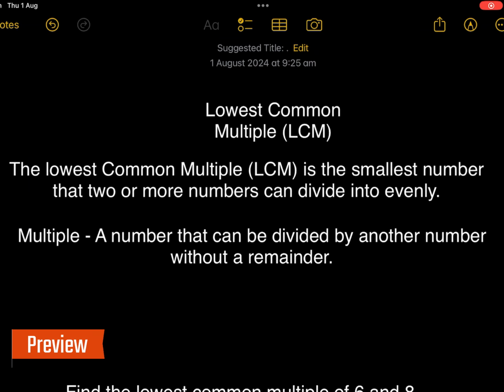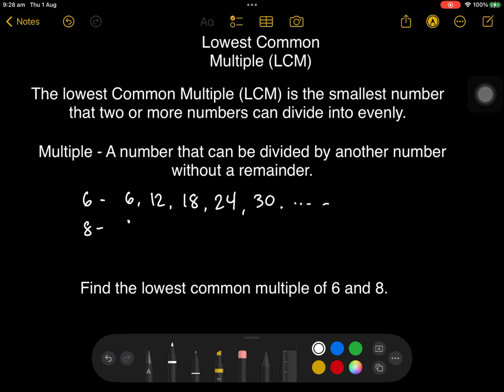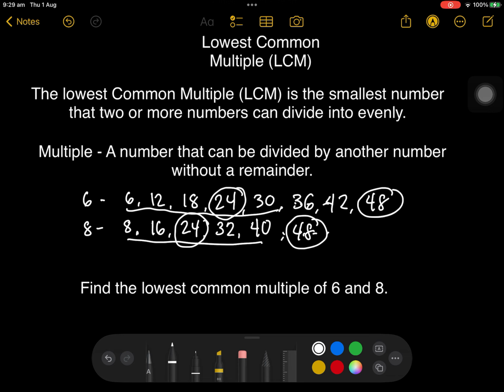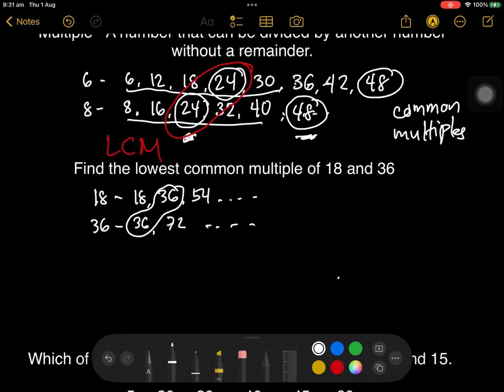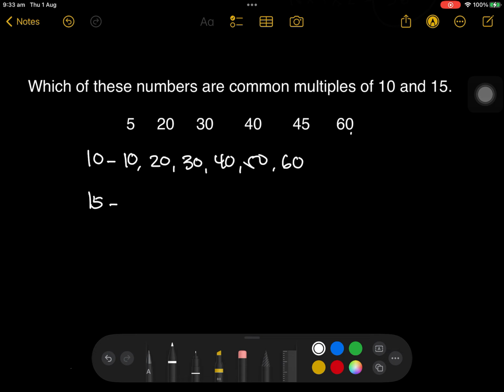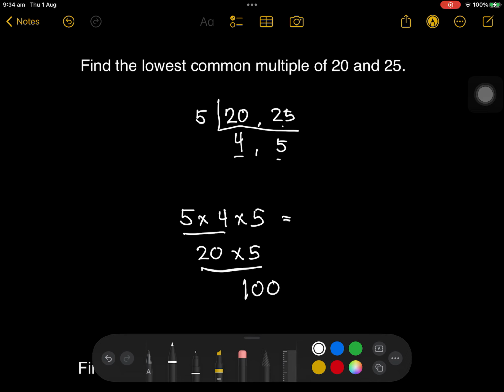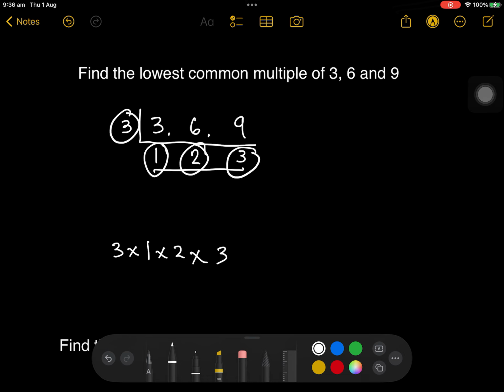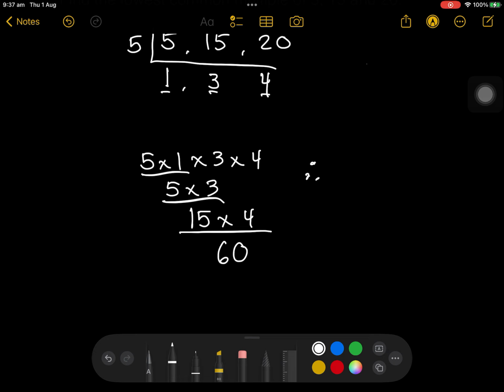LOWEST COMMON MULTIPLE (LCM)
The abbreviation LCM stands for 'Least Common Multiple' or the Lowest Common Multiple. The least common multiple (LCM) of two numbers is the lowest possible number that can be divisible by both numbers. It can be calculated for two or more numbers as well. There are different methods to find the LCM of a given set of numbers. One of the quickest ways to find the LCM of two numbers is to use the prime factorization of each number and then the product of the highest powers of the common prime factors will be the LCM of those numbers. Let us learn how to find the lowest common multiples of numbers on this page.

What is Least Common Multiple (LCM)?
The least common multiple is also known as LCM (or) the lowest common multiple in math. The least common multiple of two or more numbers is the smallest number among all common multiples of the given numbers. Let us take two numbers, 2 and 5. Each will have its own set of multiples.

Multiples of 2 are 2, 4, 6, 8, 10, 12, 14, 16, 18, 20, and so on.
Multiples of 5 are 5, 10, 15, 20, and so on.